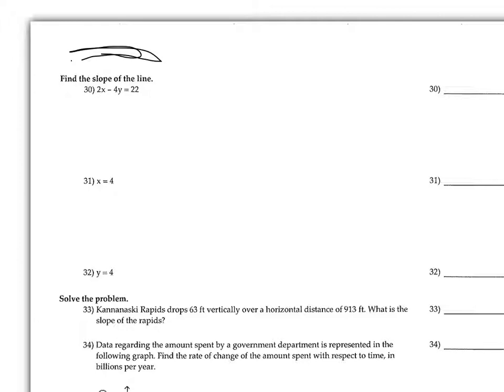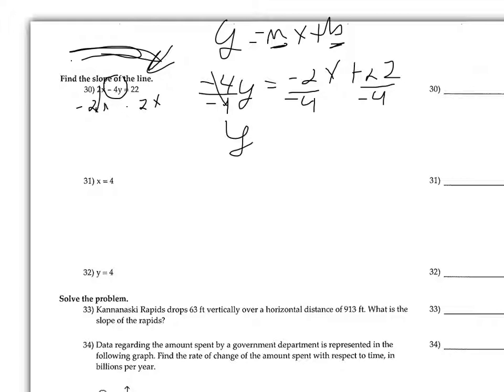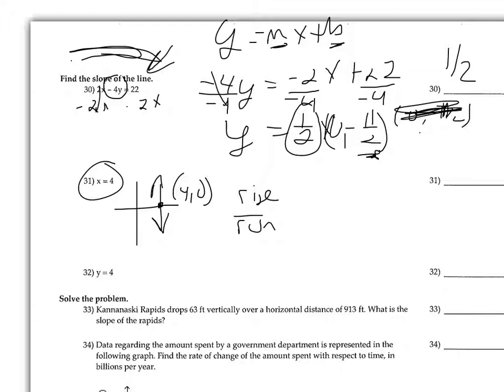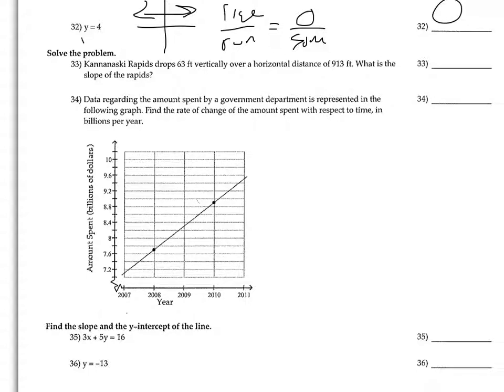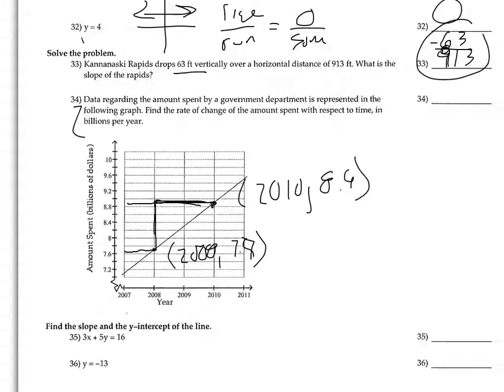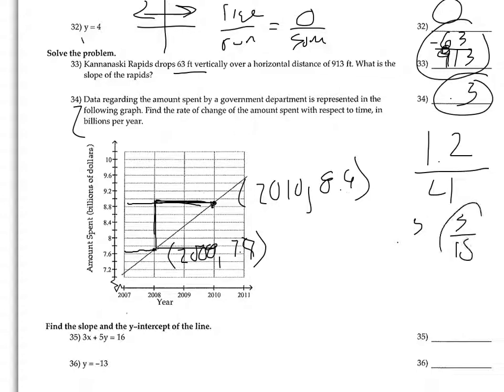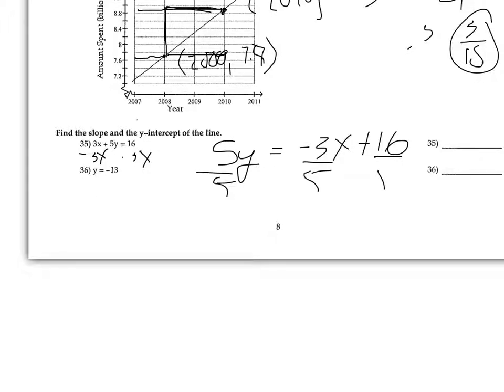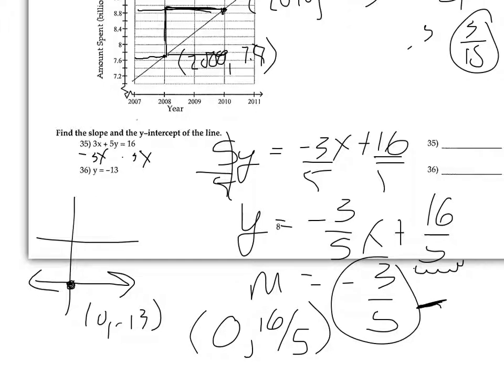Math 88/89 Module 8 Exam Review pt. 8